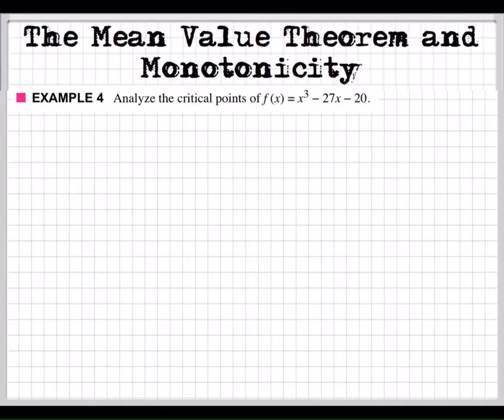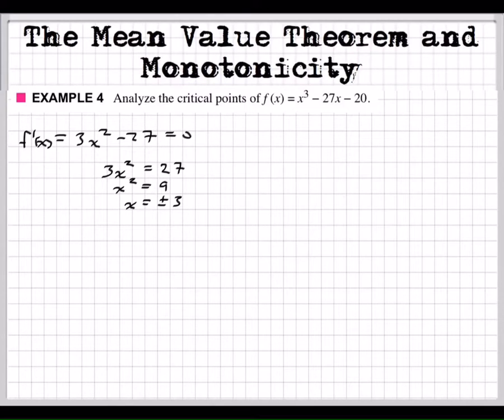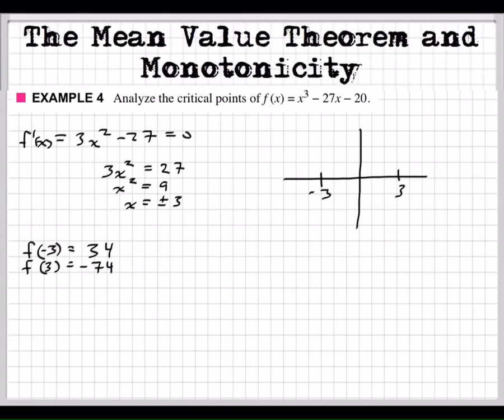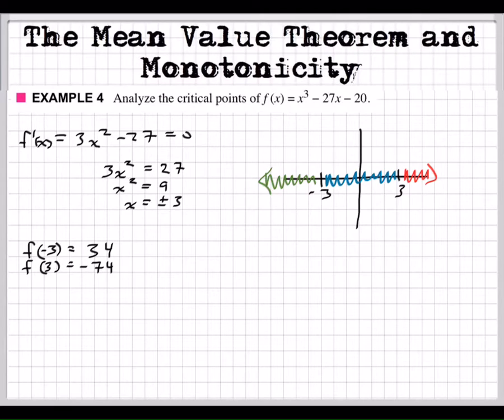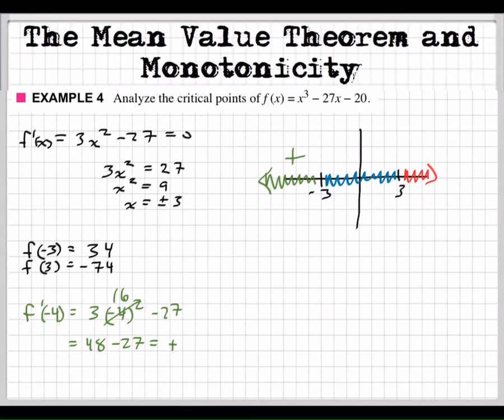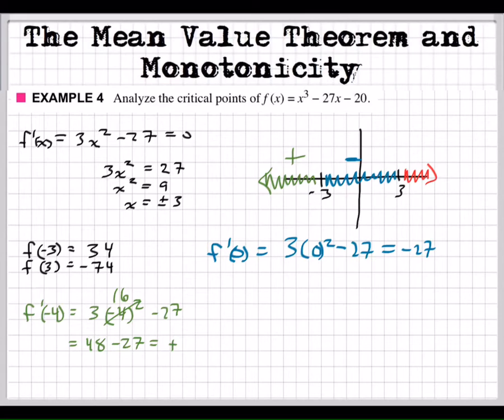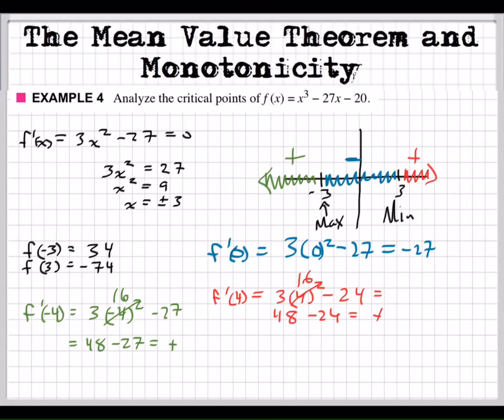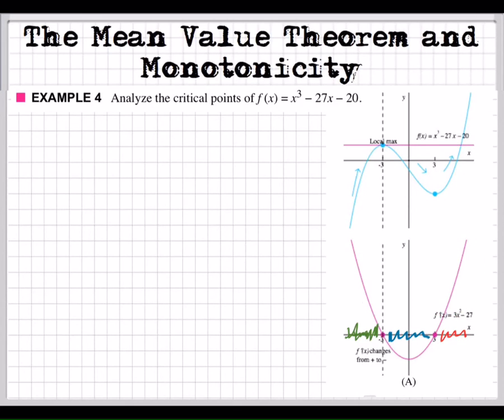Critical points and monotonicity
How do you find critical points and what is monotonicity?